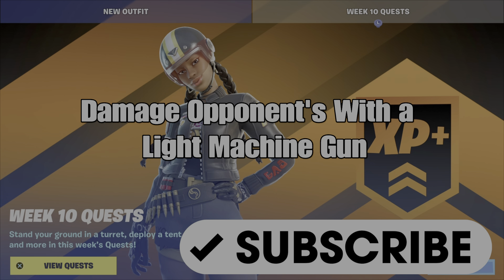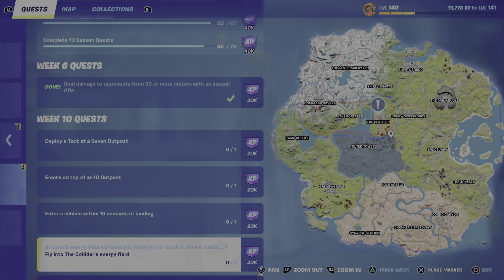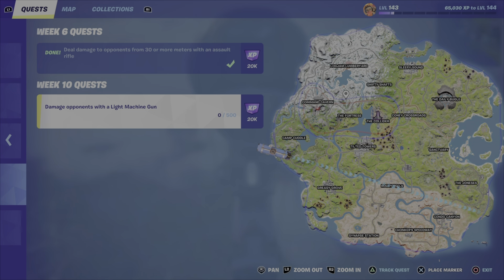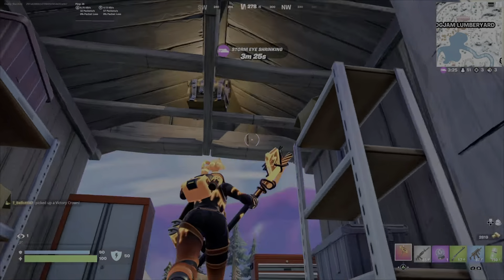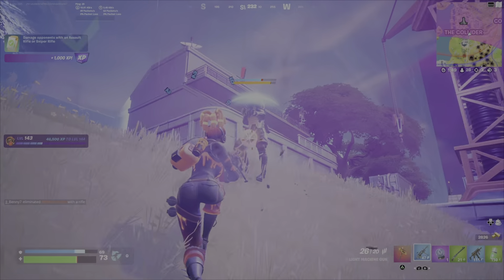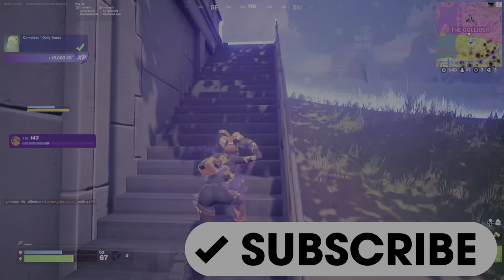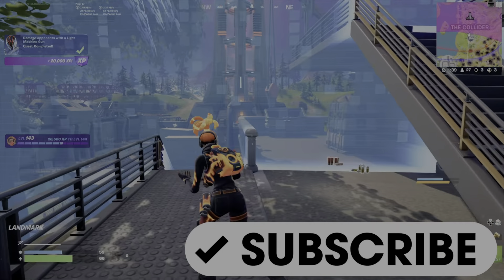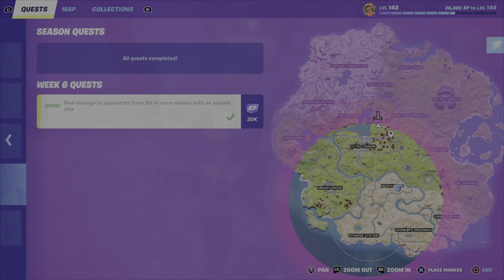How to Damage Opponent's With a Light Machine Gun - Fortnite Week 10 Season Quest - NEW CHALLENGE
This quest was added post original Week 10 Season Quest deployment today and replaced the original challenge, Fly into the Collider's Energy Field. This is a challenge/walkthrough guide to assist with completing the Fortnite Chapter 3 Season 2 Week 10 Season Quest, Damage Opponent's With a Light Machine Gun. I greatly appreciate the support and time taken to take these steps.